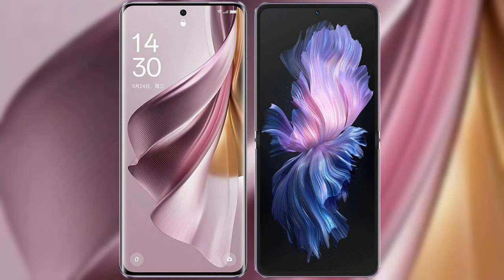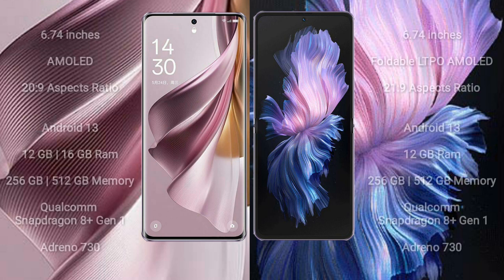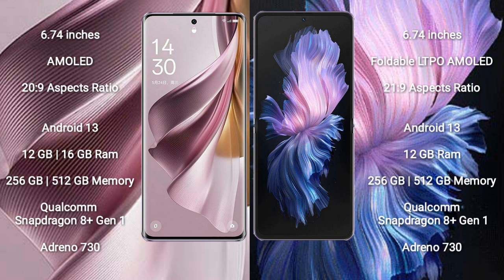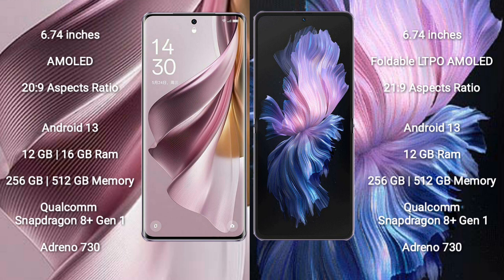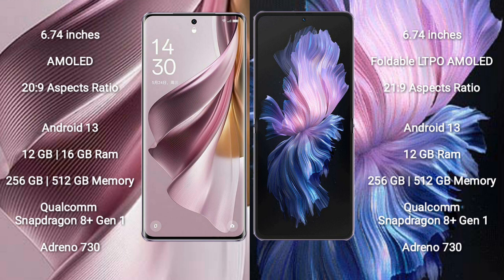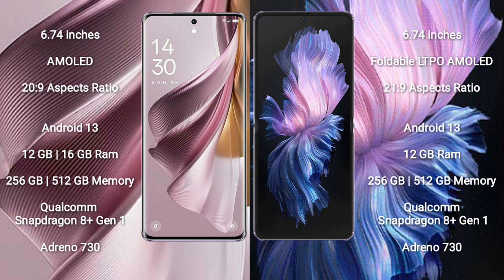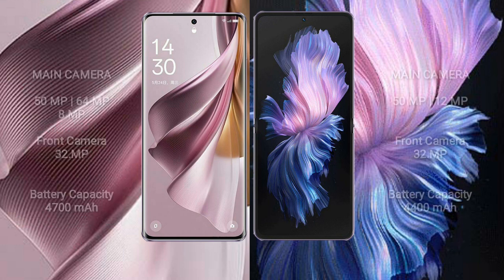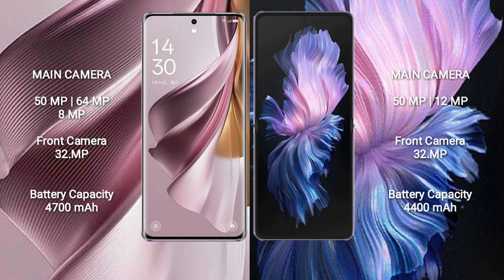Oppo Reno 10 Pro Plus vs Vivo X Flip Review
oppo reno 10 pro plus vs vivo x flip
reno 10 pro plus vs x flip